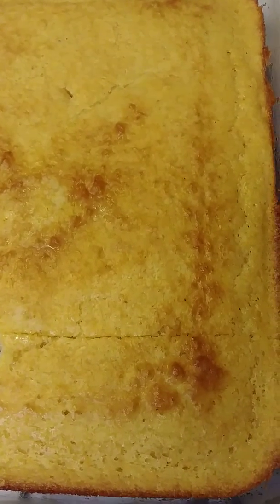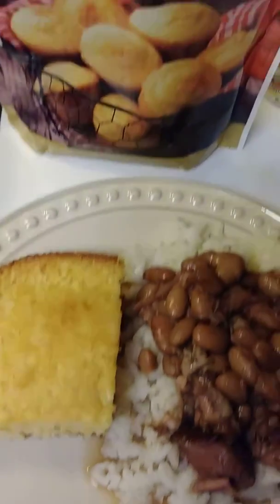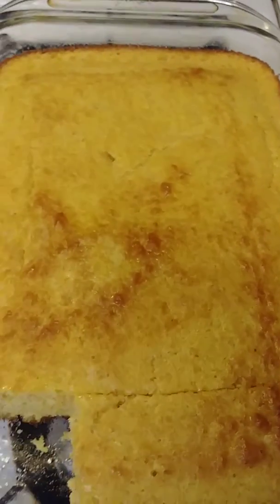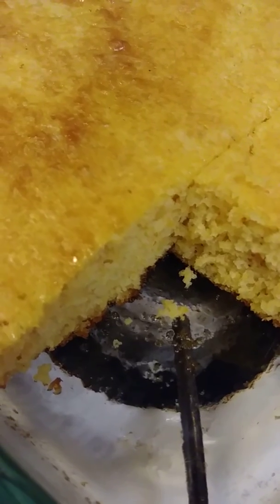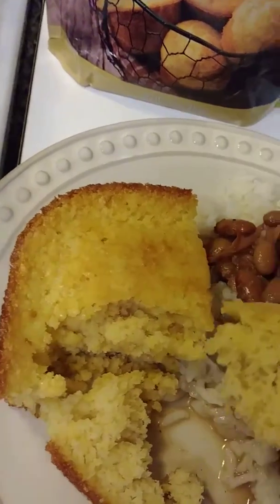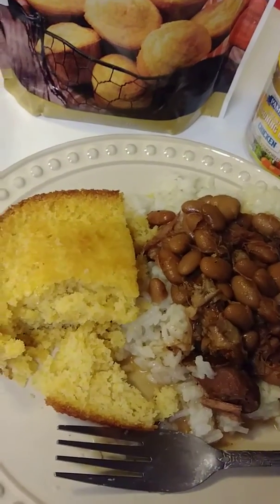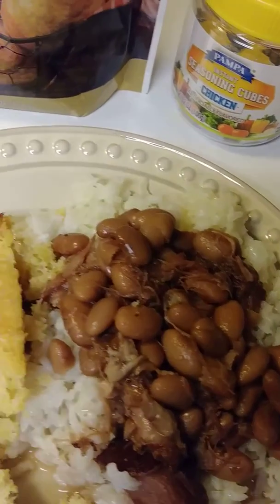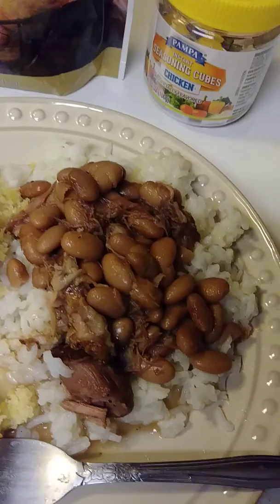Leftover Dinner At Rainbow's Place🍚🍜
TFW..have an safe weekend..Hugs